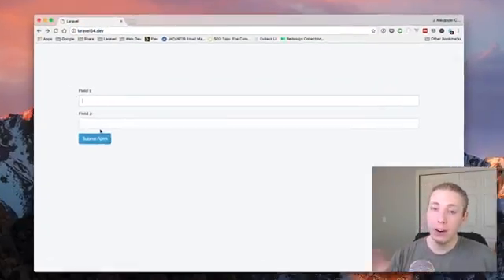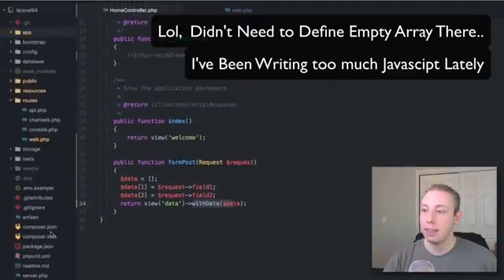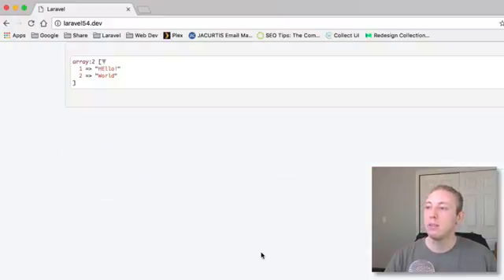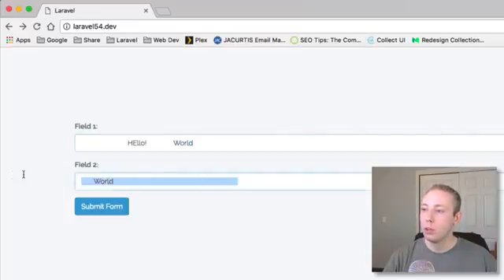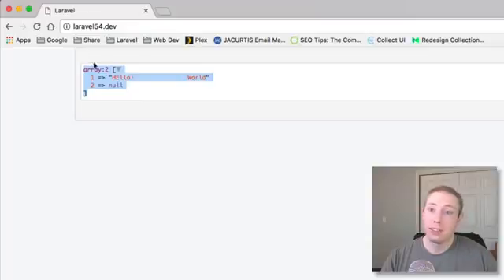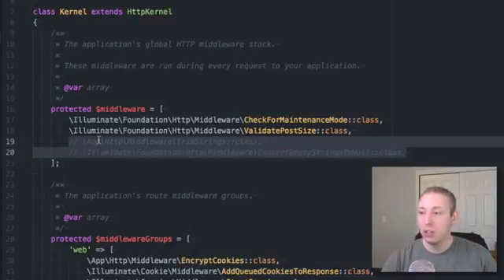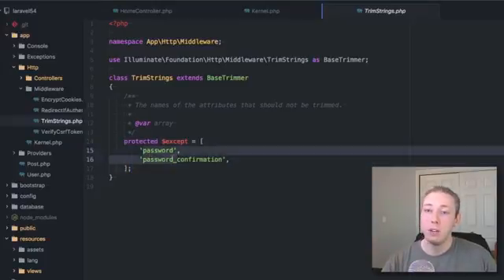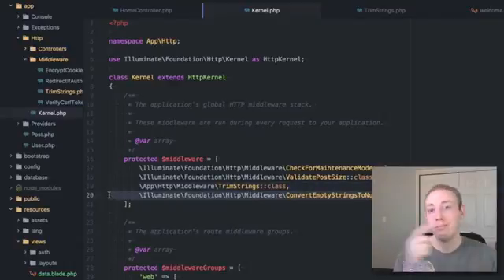Part 4 New Middlewares Laravel 5 4 New Features